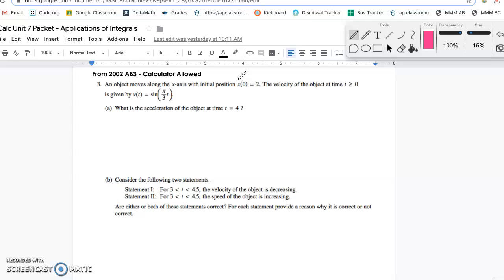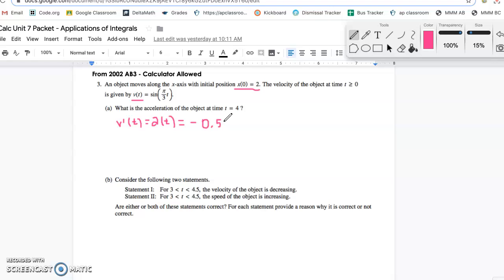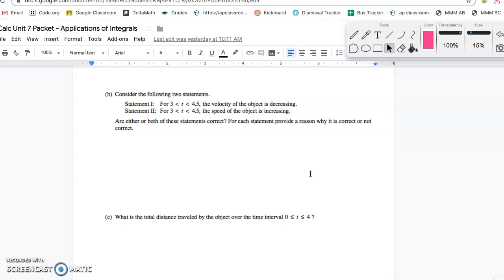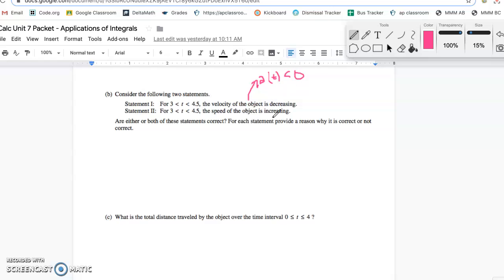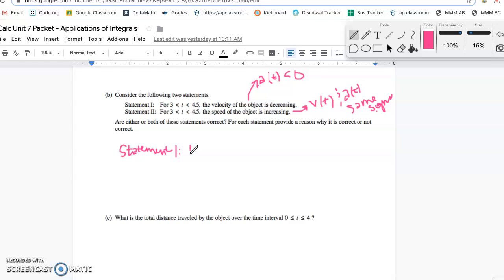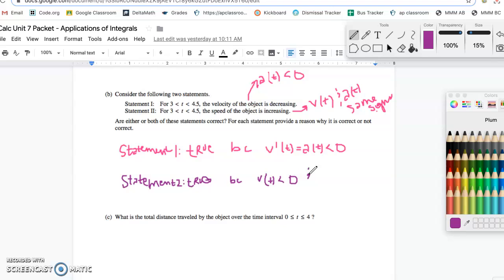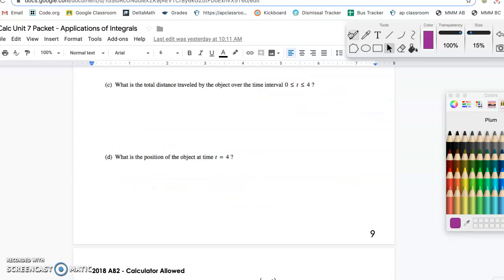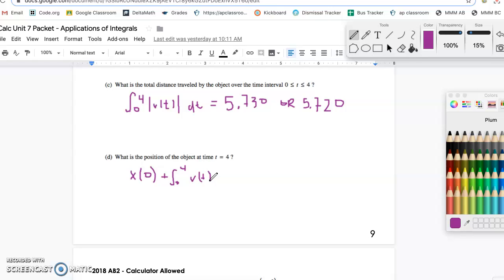Calc AB 7.1 AB3